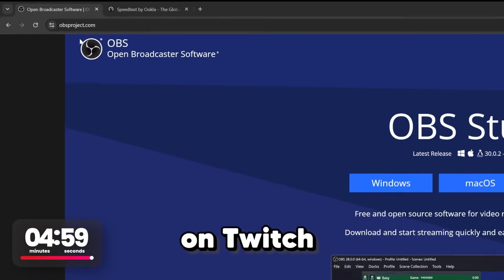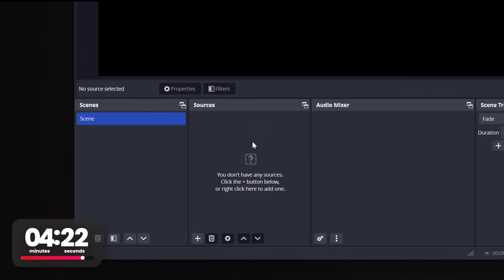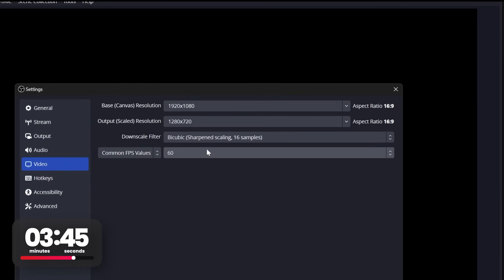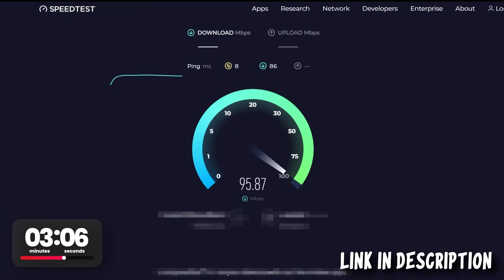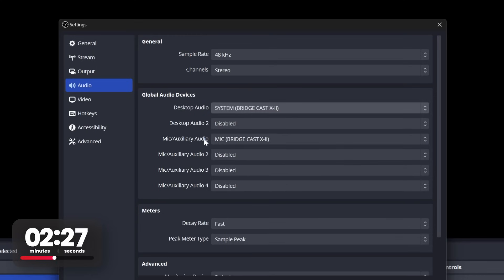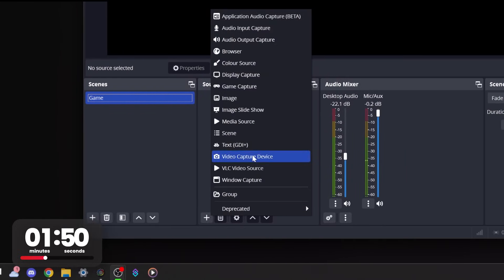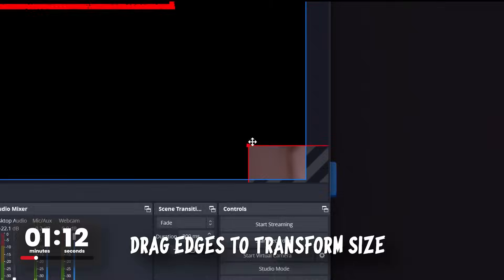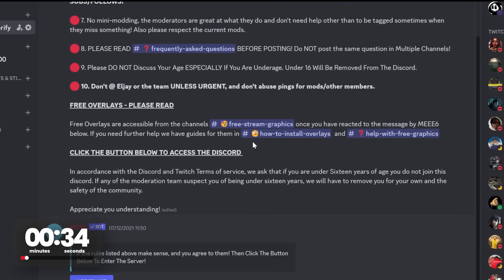How To Stream On Twitch In UNDER 5 Minutes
Let’s show you how to go live on Twitch in under 5 minutes, you’ll learn what software to use, what settings, how to capture your game, desktop, and webcam, how to add a microphone, and of course how to go live to Twitch with all of it.

How to Set Video Resolution, Bitrate, and Settings To Stream On OBS

Go to the Video Tab, here you will set your resolution, Canvas is the resolution of this black box where you’ll put your game, Output is the resolution you transmit to viewers. The two most common are 1080p and 720p, if you have a decent PC you can use 1080p likely no problem so set both to that, but if not, set output to 720.

You have FPS here, higher doesn’t mean better, set this based on how much action and motion you’ll have, and how good your PC is, 60 for more action, 30 for less.

Now click Output, these are where we control the settings you will use for your stream, keep this in Simple mode.

Personally, if your doing fast action gameplay, I recommend 720p output, and between 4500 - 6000 bitrate, if the gameplay is slower and lacks lots of movement, 1080p and 6000 bitrate.

Twitch Bitrate is technically softcapped at 6000, and hard capped at 8000, 1000 bits is a 1mb, so you need an upload speed that can handle the bitrate you set plus wiggle room, so for 6000 bitrate around 10 - 12mb to stream at the soft cap safely.

If you have a newer Nvidia graphics card, you’ll select NVENC H264 here, if you can’t use Nvenc, you’ll use x264 which means CPU encoding.

Encoder Preset if your PC can handle it, you can set this to best quality, if not a nice starting point is Slow, and lower it if you notice issues.

🕘Timestamps:
0:00 How To Stream On Twitch In UNDER 5 Minutes
0:26 How To Download OBS To Go Live On Twitch
0:44 How To Connect Twitch To OBS
0:51 How To Set Resolution and Frame Rate In OBS
1:18 How To Set Up Bitrate, Video Encode, Encoder Preset, and More To Stream On Twitch
1:52 How To Test Your Internet Speed To Stream To Twitch
2:20 How To Add A Microphone To OBS To Stream On Twitch
2:44 How To Set Monitoring Device In OBS
2:53 How To Adjust Microphone Volume in OBS
3:04 How To Capture A Game In OBS With Game Capture
3:20 How To Capture Your Desktop with Display Capture
3:33 How To Capture Games with Window Capture
3:42 How To Add A Webcam To OBS To Stream On Twitch
3:48 How To Adjust Webcam Size Inside OBS
3:52 How To Start Streaming On Twitch With OBS
3:58 How To Edit Title, Category, and Tags On Twitch Dashboard
4:15 How To Download Free Animated Overlays For Twitch Streaming

How To Connect Twitch To OBS

Open OBS, on the right-hand side, click settings, go to the stream tab, click the Service section, and then select Twitch in the drop down, below that click "Connect" and log in to your Twitch Account.

You can simply click Start Streaming and you will now stream directly to the linked Twitch Account.

How To Add Game Capture To OBS For Twitch Streams

Go to the sources panel in the bottom middle of OBS, and click the Plus to add a source, you’ll see 3 ways to capture your game, first is game capture, if you add that and then open it, it lets you either automatically capture games, or pick a specific window. Some games won’t work with game capture, in that case you’ll use either Display Capture or Window Capture.

Display capture, as the name explains, captures the entire desktop, so be careful not to show private documents with this capture.

Windowed capture is for capturing specific windows, the same as game capture but it does any window you want.

The style of this video is similar to Alpha Gaming and VidIQ in parts. A large influence on this series has come from content creators like Gaming Careers and Nutty.

SOCIAL